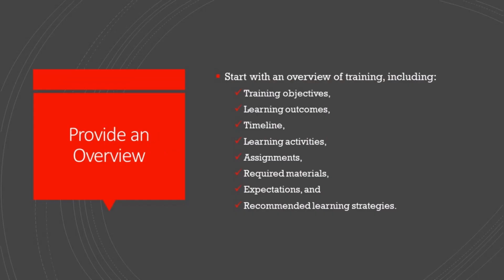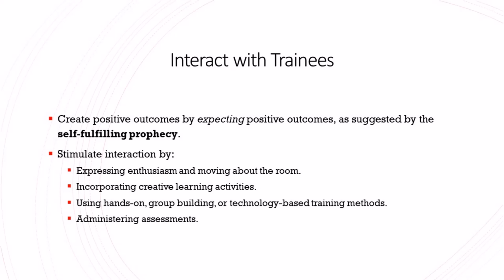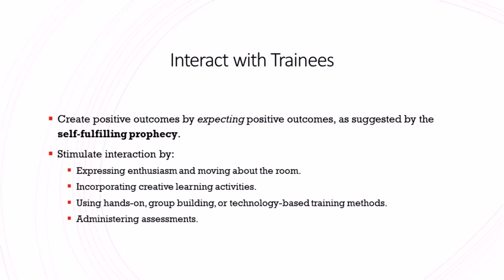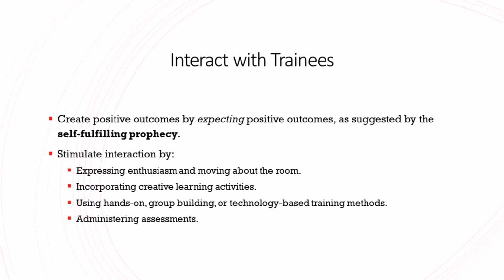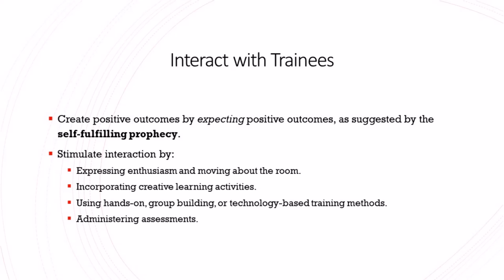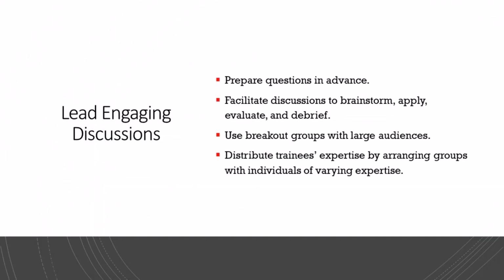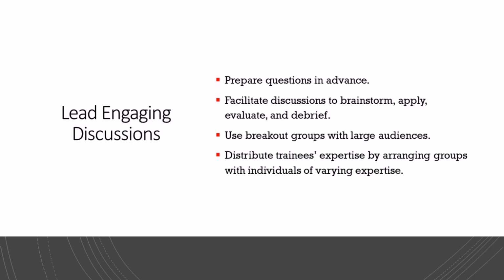Learning Event: Deliver Instruction - Training & Development Lecture 5.5 (Full Version)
In this video, we explore strategies for delivering instruction in training programs. You’ll learn techniques to engage trainees, facilitate retention and recall, and create interactive, application-based learning experiences that promote long-term learning and transfer.

Table of Contents:
* Provide an Overview: Learn the importance of starting with an overview of the training objectives, learning outcomes, timeline, assignments, and required materials.
* Facilitate Retention and Recall: Discover strategies to help learners remember content, such as breaking training into short sessions, using mnemonics, and introducing novelty to maintain attention.
* Encourage Microlearning: Explore how microlearning principles, like presenting meaningful content in different ways and promoting active learning, can enhance engagement and retention.
* Interact with Trainees: Understand how to create a positive learning environment through enthusiasm, interaction, and hands-on group-based training methods.
* Lead Engaging Discussions: Learn how to prepare thought-provoking questions and facilitate discussions to encourage idea sharing, application, and critical thinking.